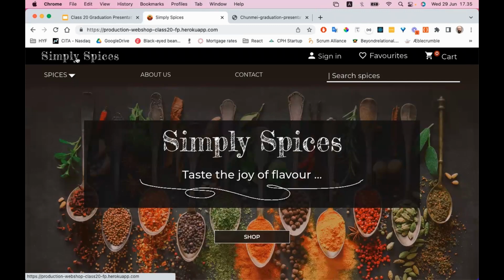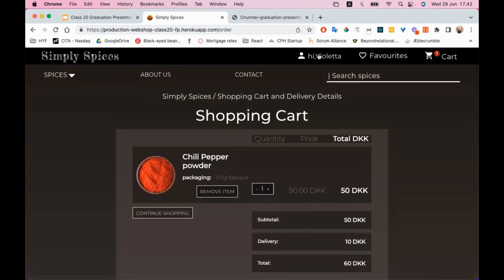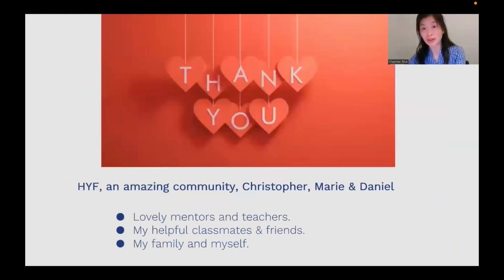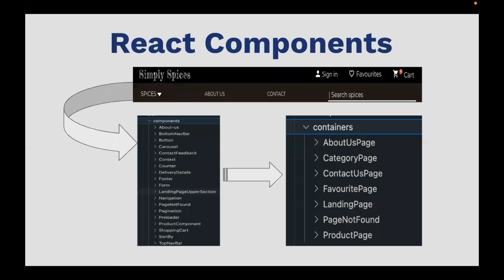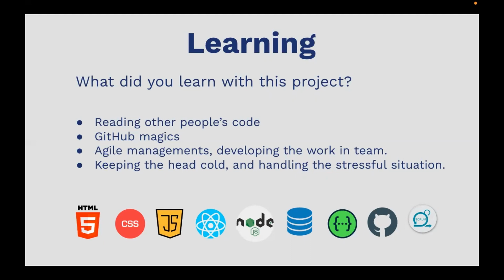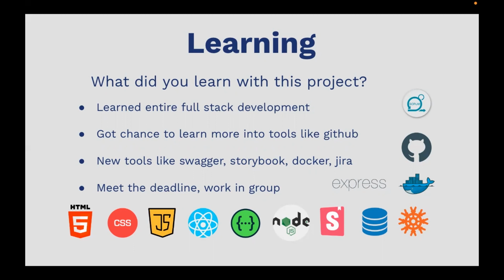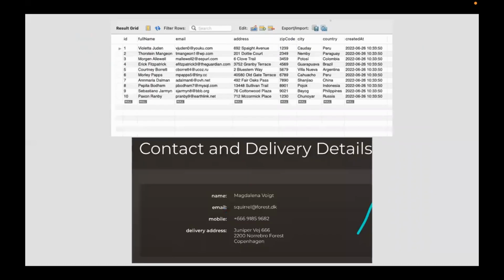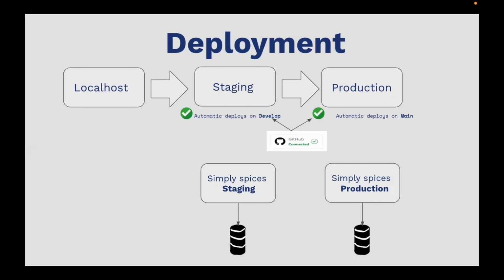Graduation Class20 - Demo